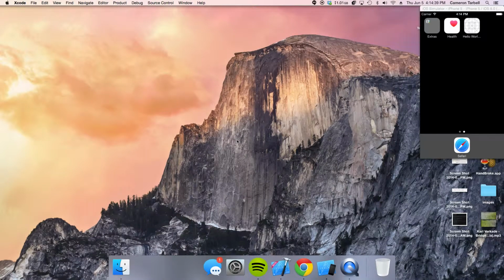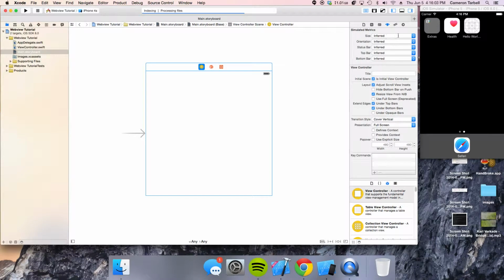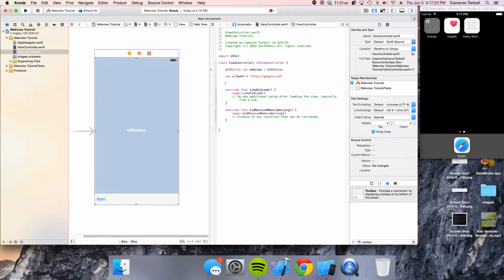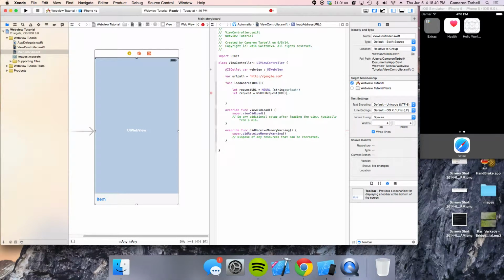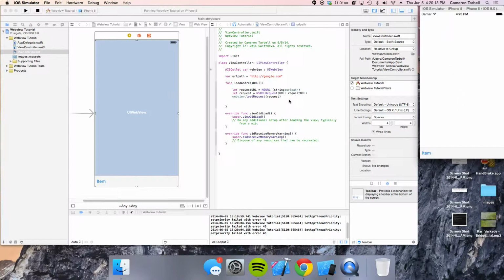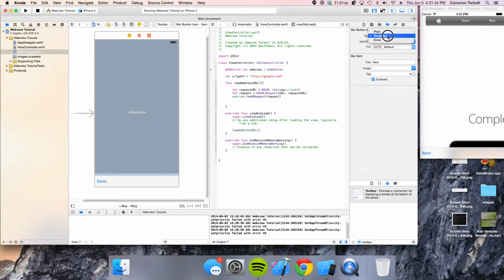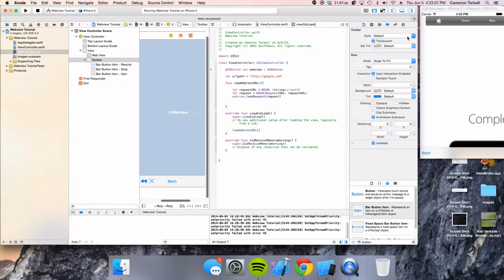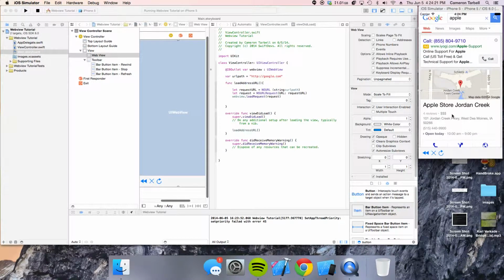Apple Swift : Webviews